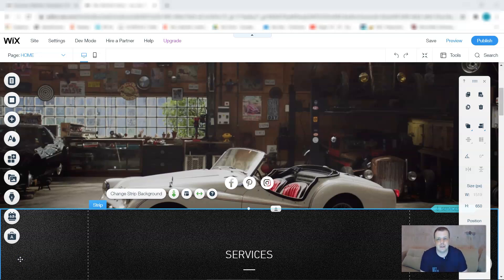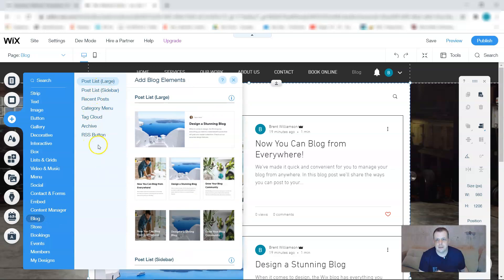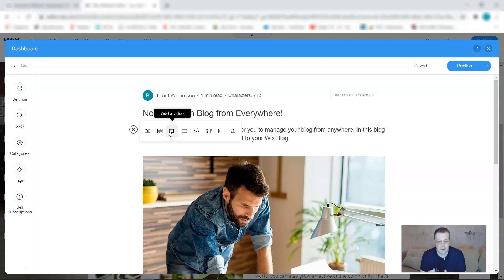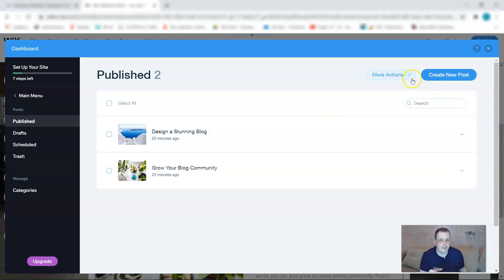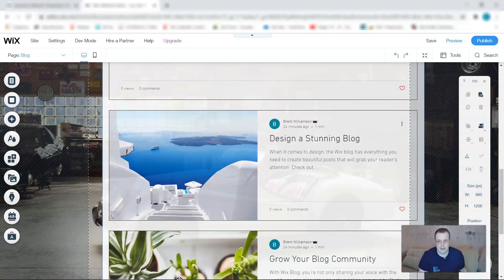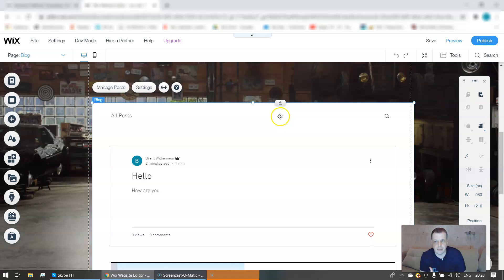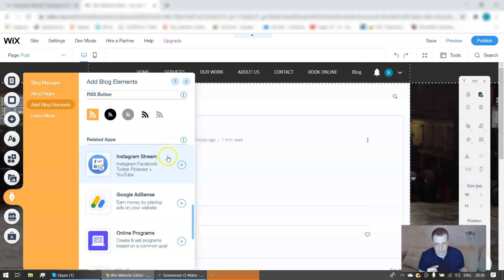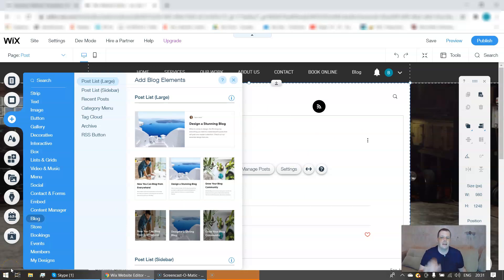HOW TO MAKE A WEBSITE Tutorial? / WIX.COM Blog For Beginners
The Best Side of wix blog

For anyone with no technical know-how, the prospect of building a Website variety that’s precisely customized to your requirements — payment gateway provided — is daunting at best.

A symbol is a must-have for just about any company. It’s the Visible illustration within your brand And exactly how individuals will don't forget you. Developing a symbol in your manufacturer can be Just about the most hard elements of putting together a completely new company, nonetheless, mainly because there are various delicate style and design choices that may effects the way you’re perceived.

Roberta has brought more than 5 a long time of producing working experience to her perform at Healthy Compact Business. She is a employees author who contributes small business website producing during the Sales and Advertising team. When not composing about organization, you will find her hanging out along with her Animals or baking pies.

Platforms like Wix, which supply free website development, are 1 step ahead. And the best section is devoid of even obtaining fundamental specialized understanding you can build your website and make it run.

As you can imagine, it’s a powerful option for specialists of every kind. And when you’re thinking of making use of Wix to build your brand name’s site, search no even further than this in depth guide for route. Below, you’ll find the ways you need to take to make a Wix website from scratch, and we’ll check out various with the builder’s most favored characteristics, including the Wix App Market place.

Wix is a very intuitive and beginner-helpful website builder. It lets you choose between an AI-driven editor and a real drag-and-fall editor for design and style customization that needs Certainly no coding knowledge.

With this digital age, aquiring a website is becoming Pretty much mandatory for everyone. Whether it is a standard business proprietor, jogging his business given that or is a little new enterprise proprietor, who's got just started off off Using the enterprise, creation of website would be the At the start need Within this digital planet so that you can preserve receiving sales opportunities and preserve the company functioning.

To customise any element presently existing with your template, decide on it and click on within the icons that surface to edit text, alter the font, tweak a design and style, increase animated results, connection to the page, or swap out photos.

You'll be able to consider Website design in two approaches: how it looks to the surface area to the audience And exactly how it features.

Wix features ideas that fit the requirements of little and large businesses, with prices starting from $23 every month to $forty nine a month. Obtaining on the list of small business Wix options is best if

If you will find a thing you wish your website to try and do, we could Just about promise that there's a plugin that someone has currently produced to help make it probable. In truth, you will discover 55,000+ plugins to make it happen.

wix.com—not professional ample for a company. As a way to hook up an existing custom made domain or have a free area website name for the calendar year, you’ll want to take a position in a paid prepare.

Your logo really should Evidently communicate your persona for a manufacturer so that people want to connect with you.

Luckily, Wix routinely generates a cell-helpful Variation of one's website, but it surely’s still well worth earning additional edits to be sure a seamless on-the-go working experience. To do this, switch above to your Wix Cell Editor by clicking around the cellphone icon from the Editor’s leading menu bar.